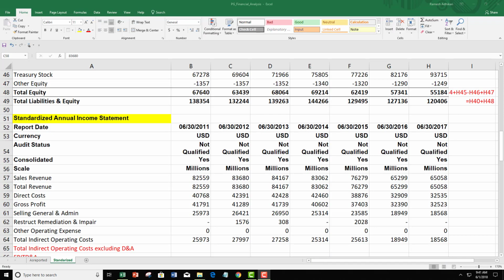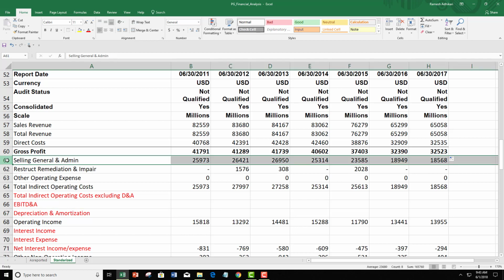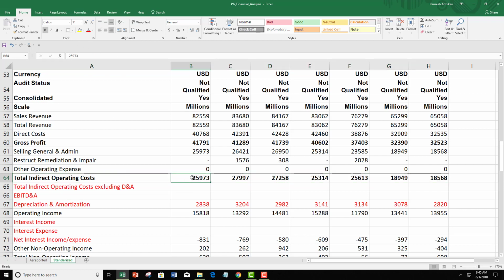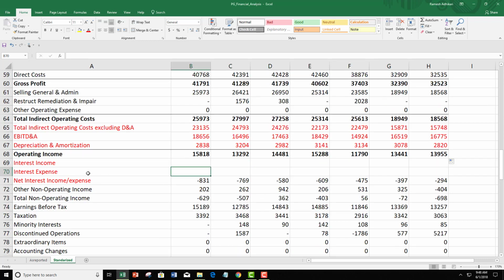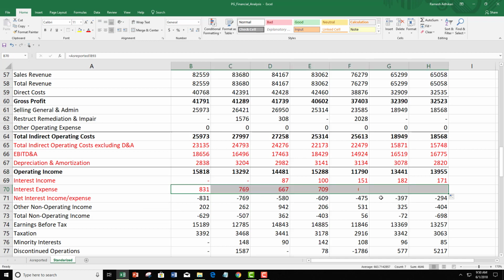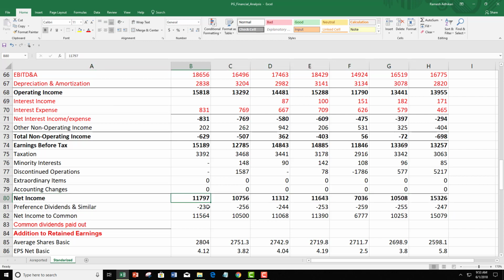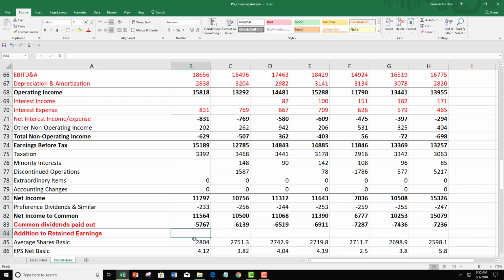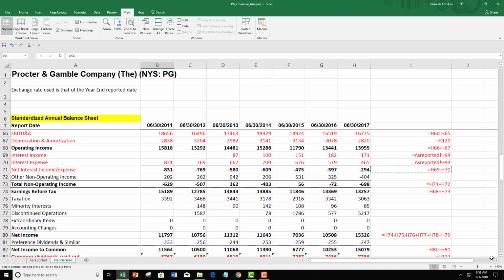Adjusting Income Statements